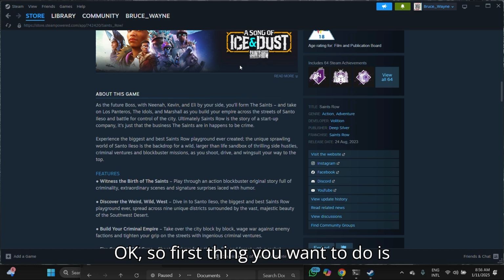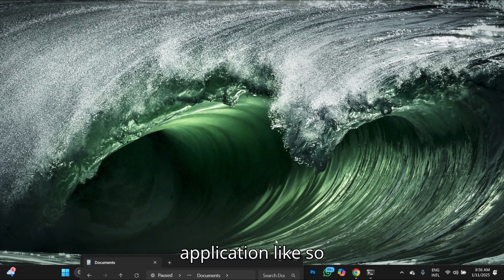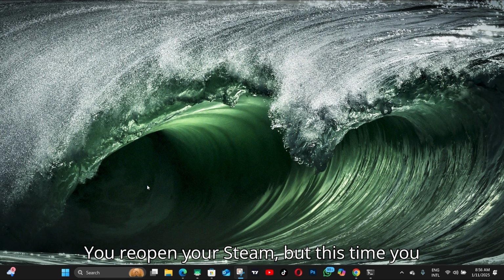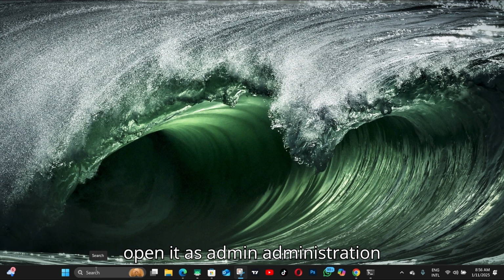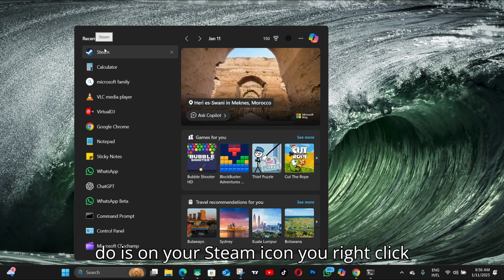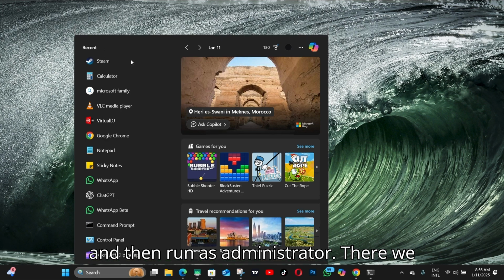How To Fix Steam Auth Failed (Quick & Easy) - 2025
In this video i will show you How to fix steam Auth Failed.